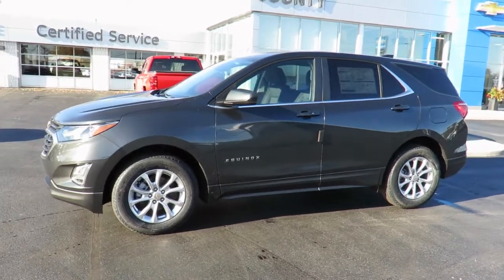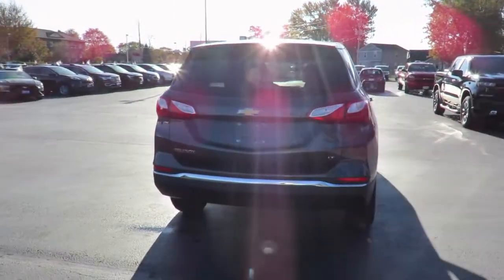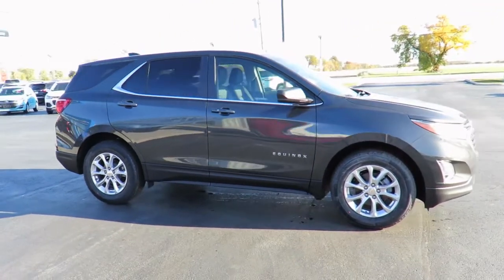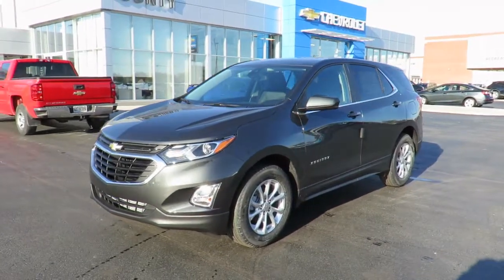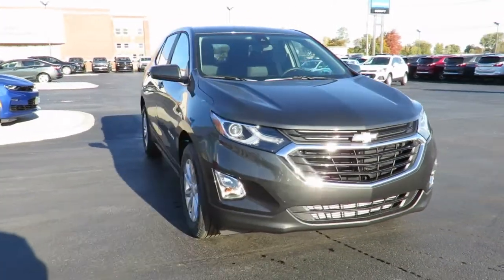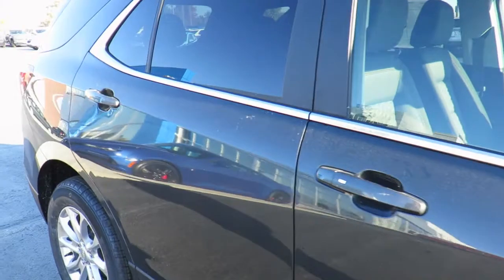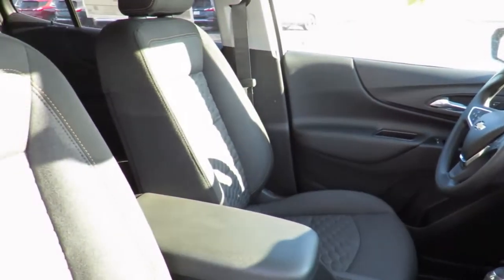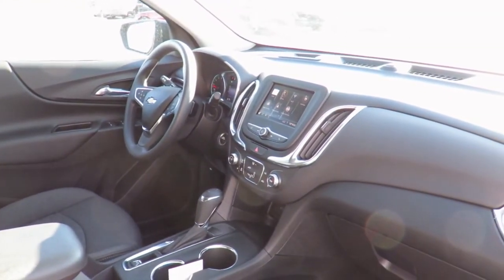2021 Chevrolet Equinox LT Nightfall Grey Metallic